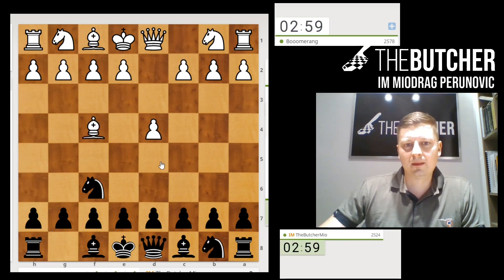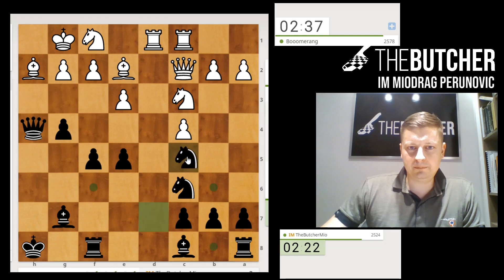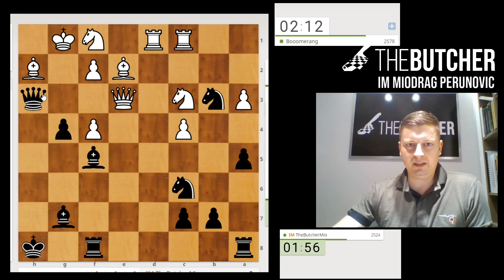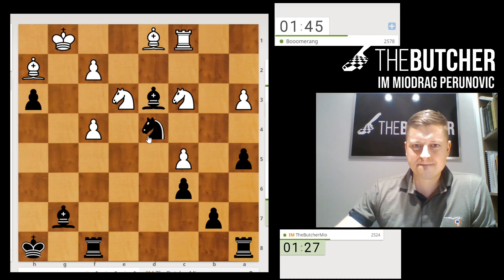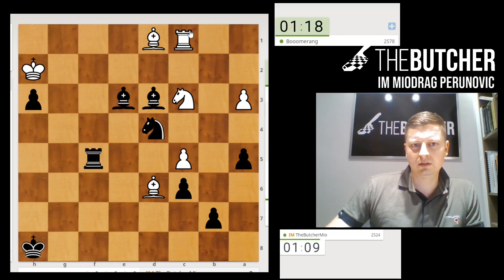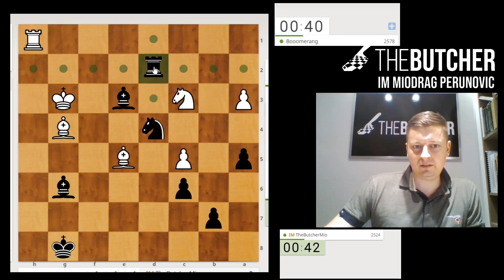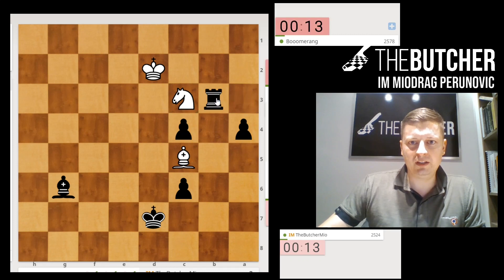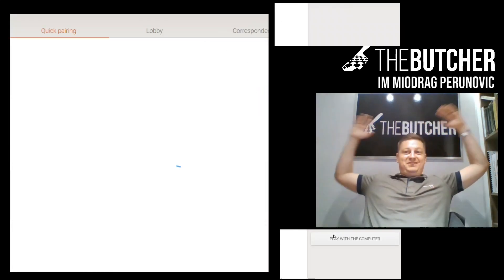Blitz Game #19 Chess Opening: London System (Black)